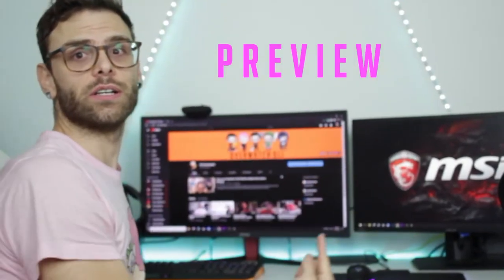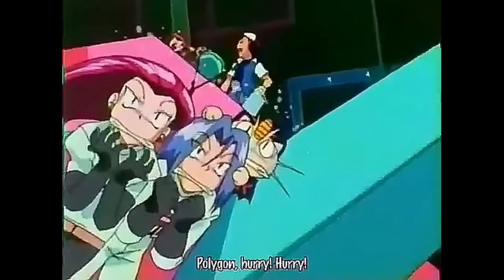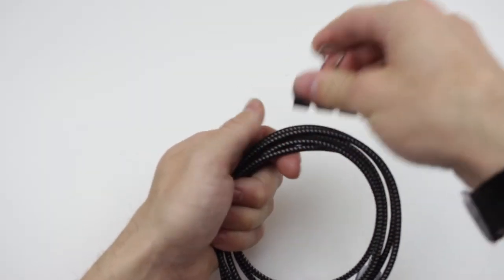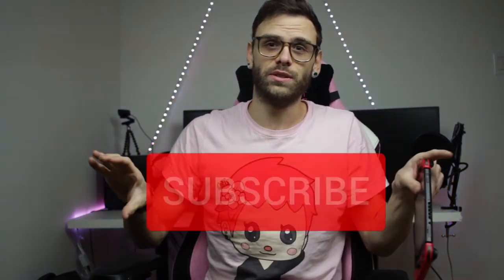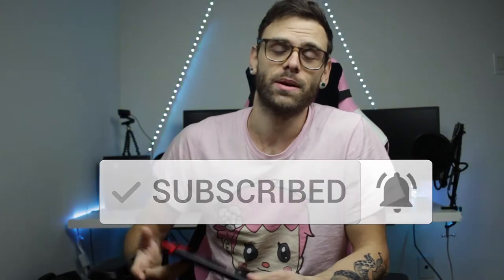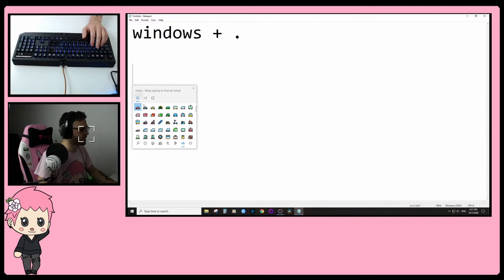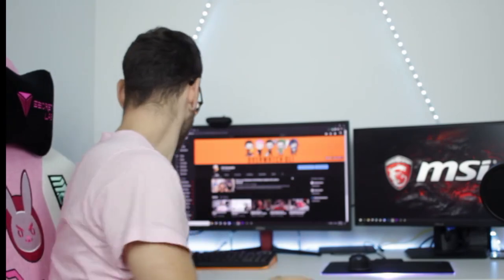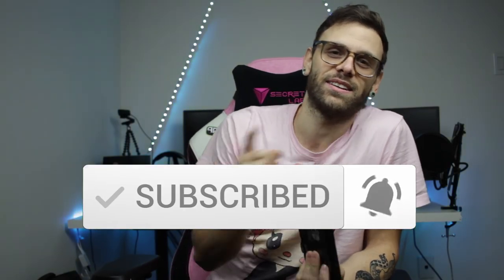5 tech tips for your everyday workflow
5 simple tech tips for you work flow.
Hey! Overwatch Oli here with some fun video on Tech , Games and pretty much anything that is anime related. Want to ask me a question or just hang ou?